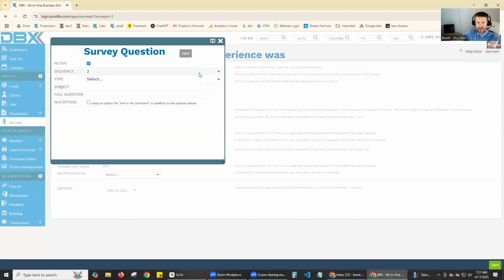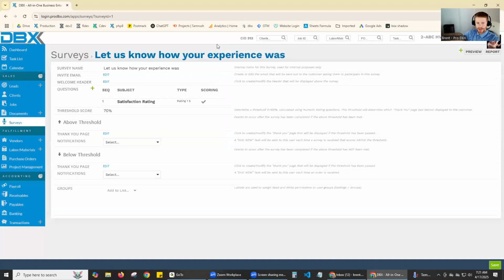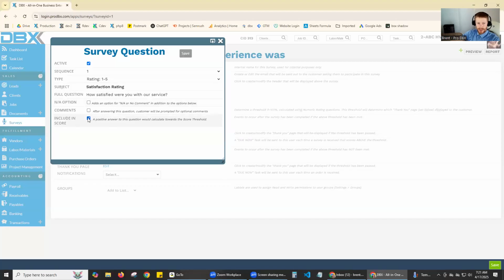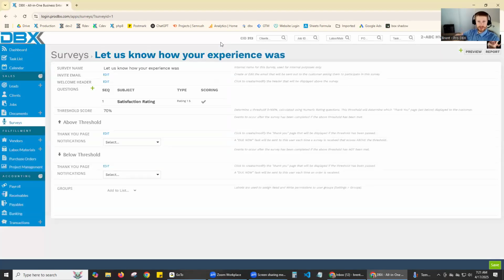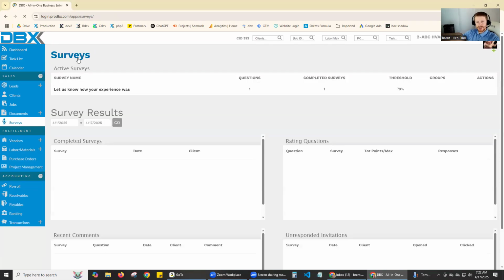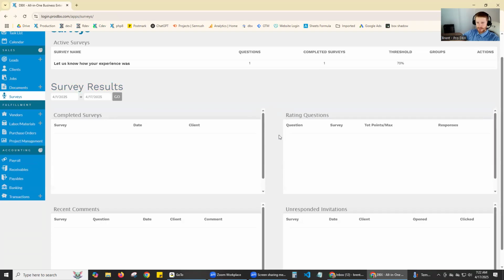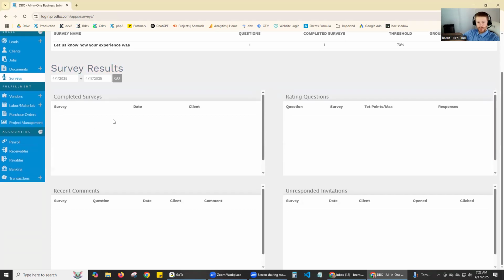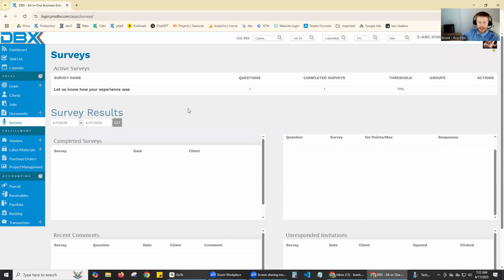Updated Surveys - Business Reputation Management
Our survey module just got a whole lot better! Updates include:
-Revamped styling of actual surveys
-Surveys are now mobile-friendly
-Enhanced survey reporting
-Improved survey drill-down by customer